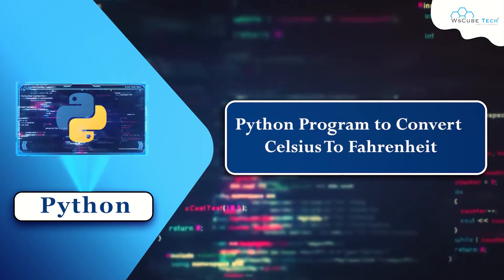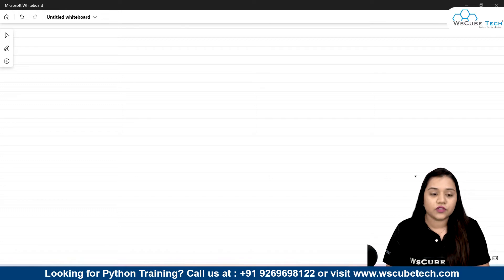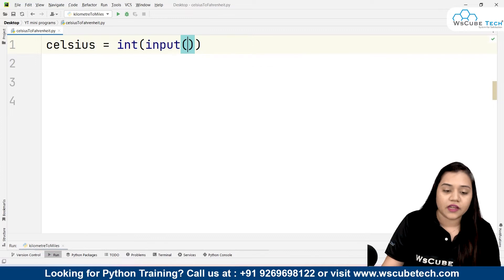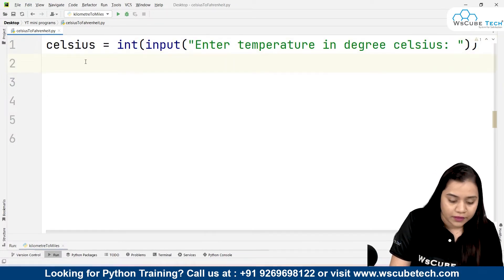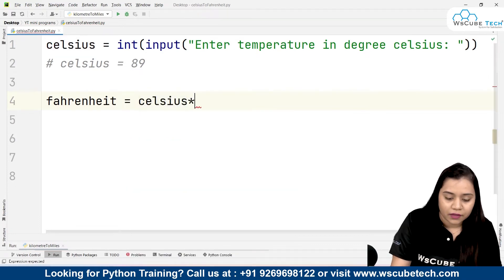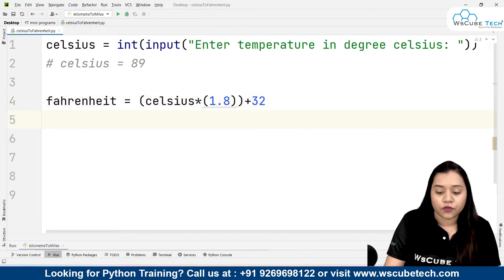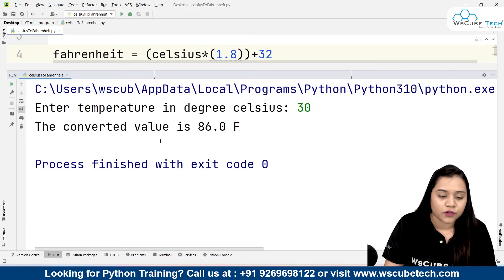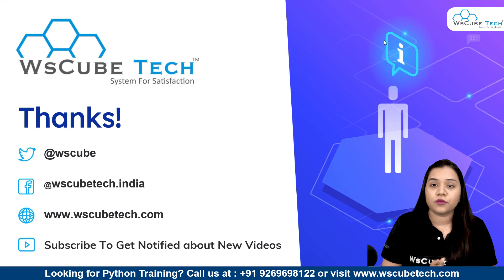Python Program to Convert Celsius To Fahrenheit [Step-by-Step] - English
In this video, learn Python Program to Convert Celsius To Fahrenheit [Step-by-Step] - English. Find all the videos of the PYTHON PROGRAMMING Tutorials in English Course in this playlist